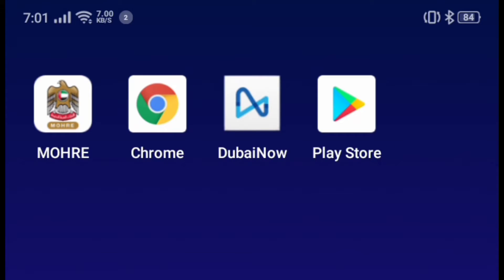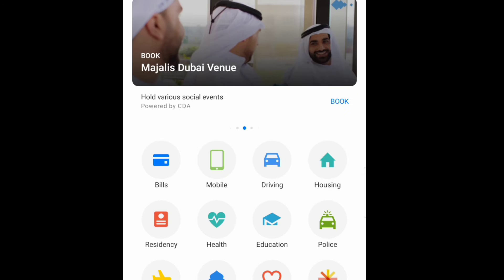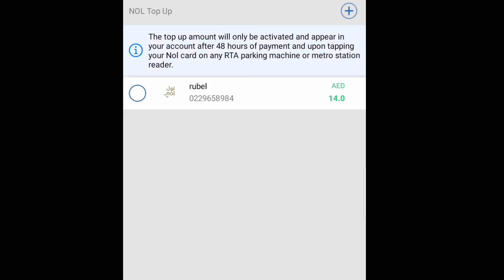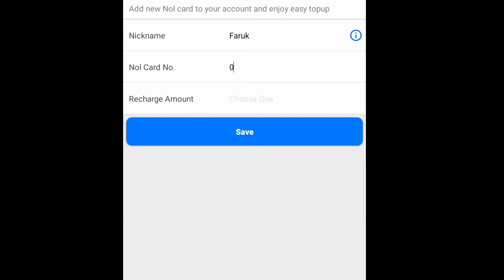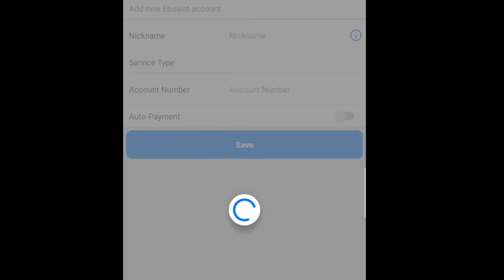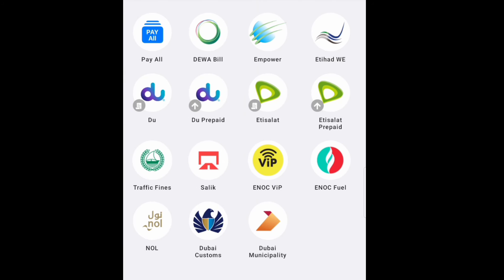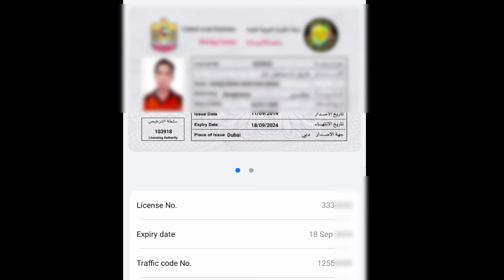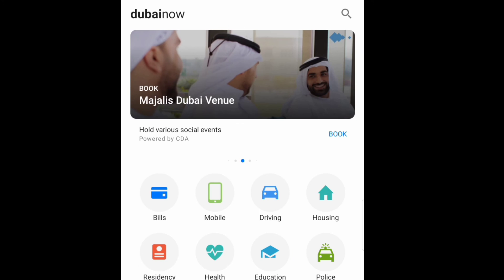How to use dubai now app in UAE social app | Check your nol card balance at home | T&tech Support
Hi guys !
How are you this is Faruk khan this video will show you how to use Dubai now app i hope you enjoyed and thank you so much for watching this video

T&Tech Support